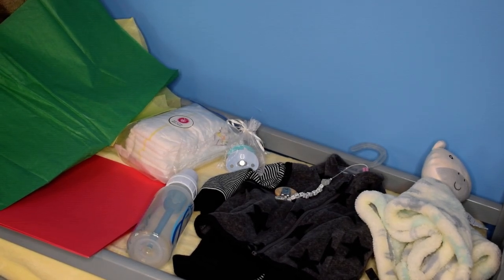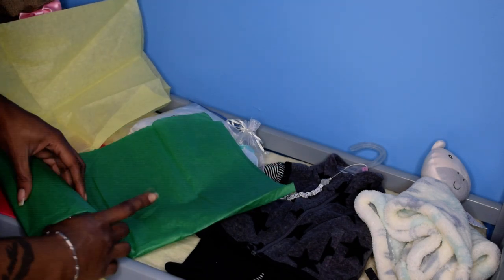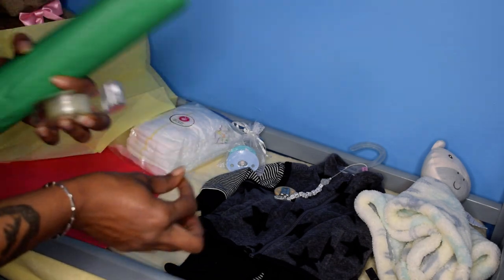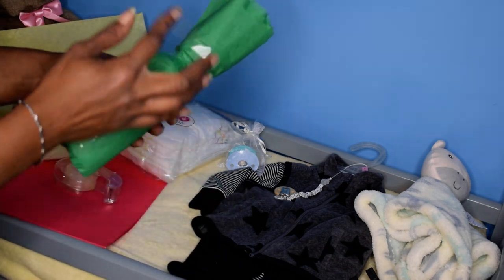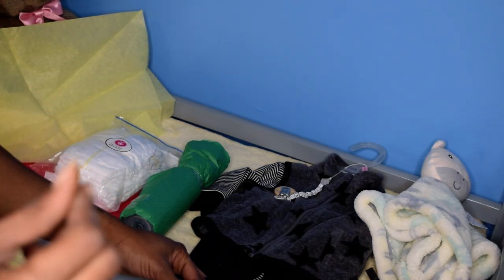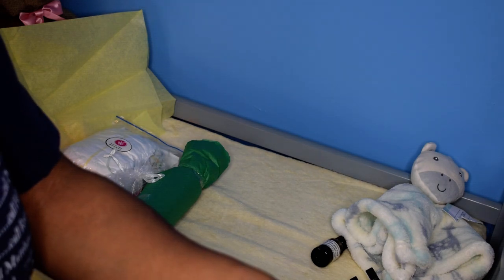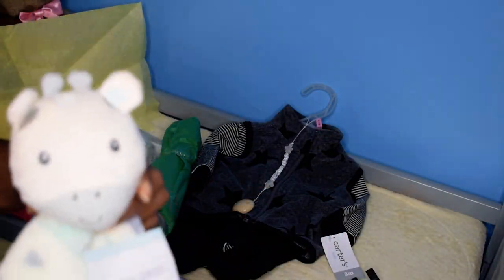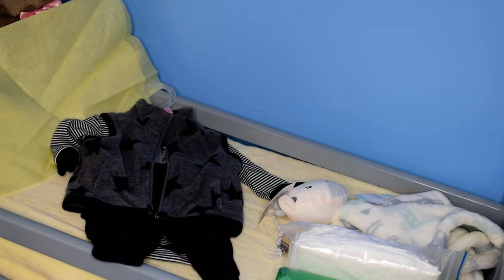What's a box opening?